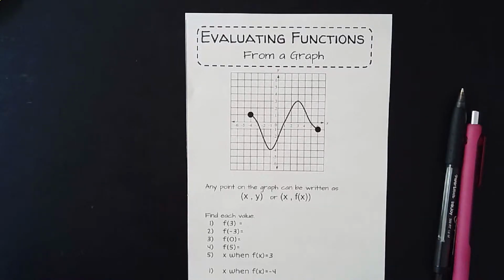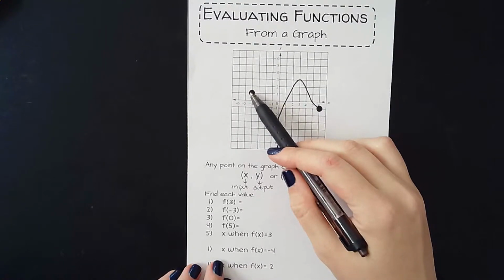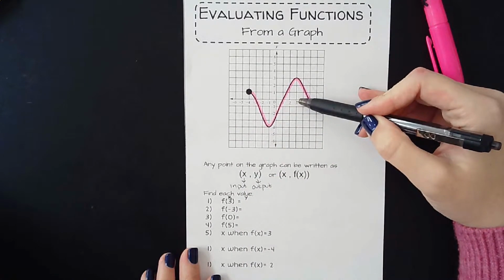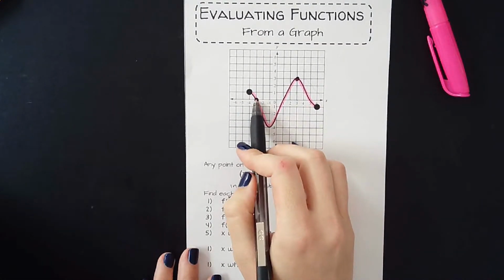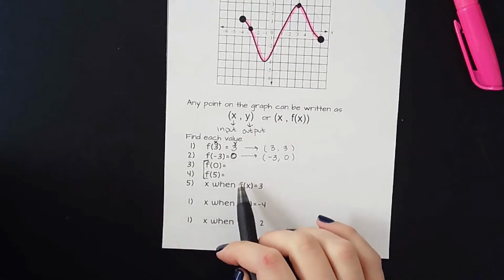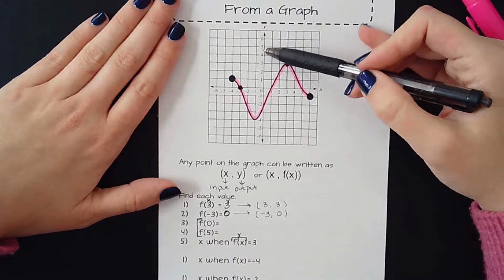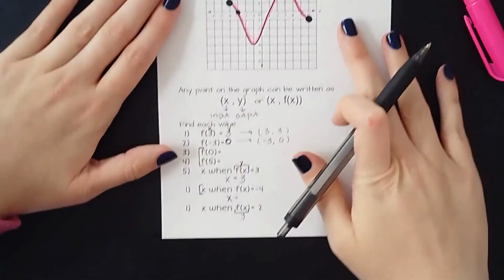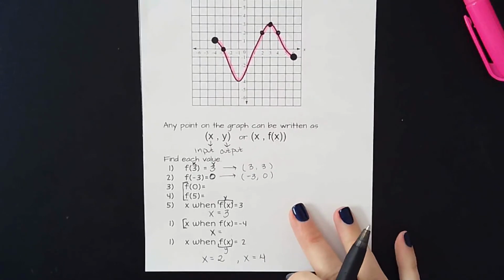Evaluating Functions Graphically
Unit 2 Target 3